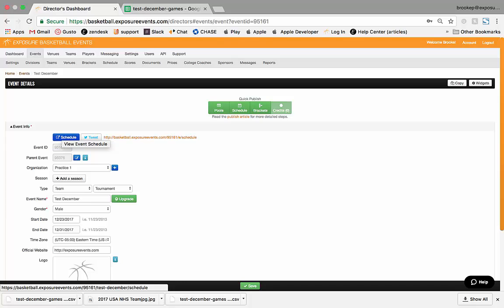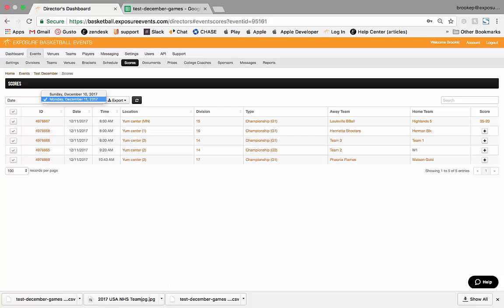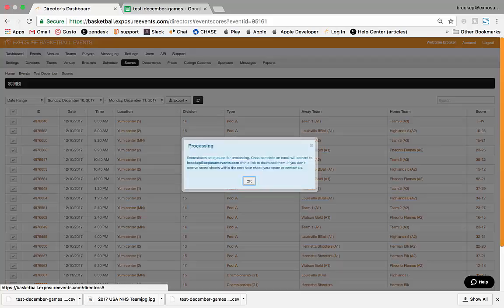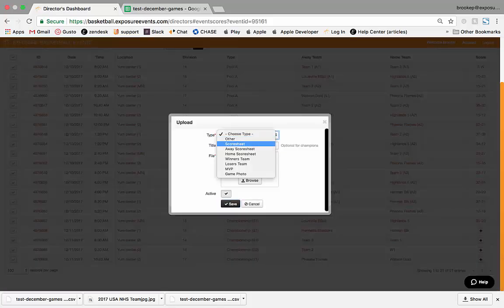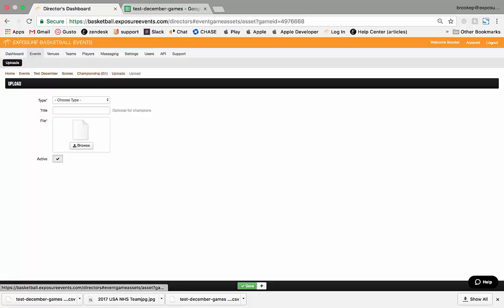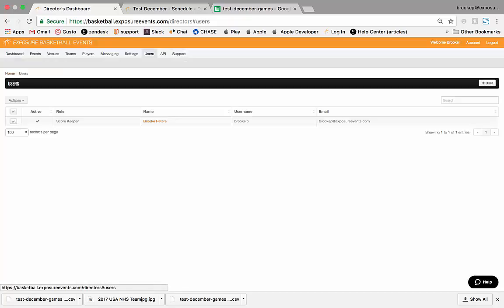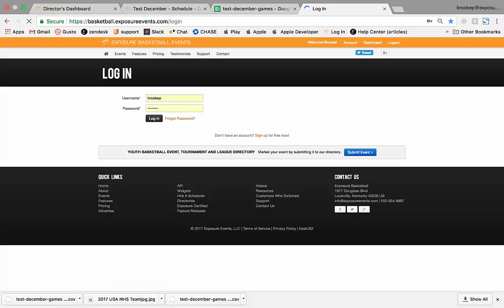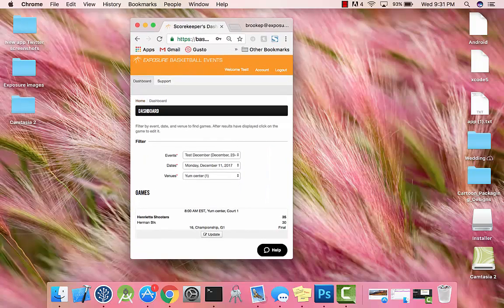Exposure Events Score Updating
Instructions on how to update scores with Exposure Events.